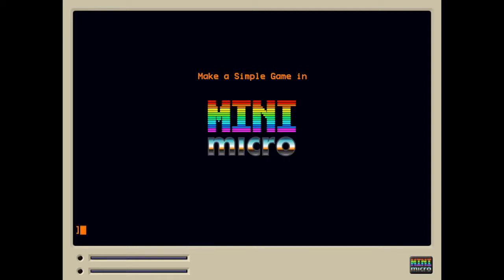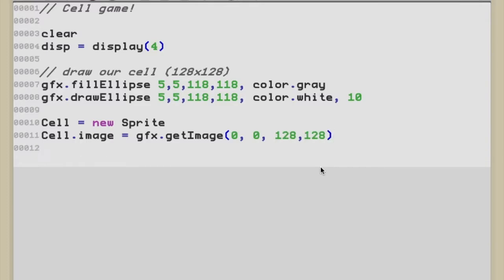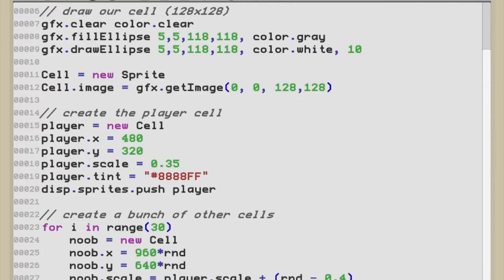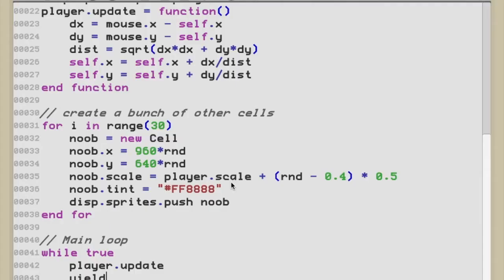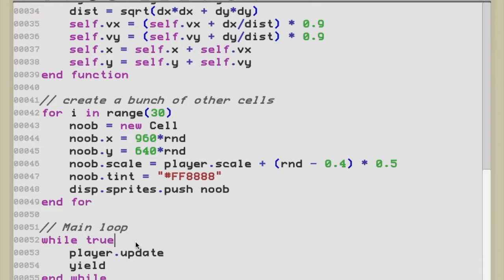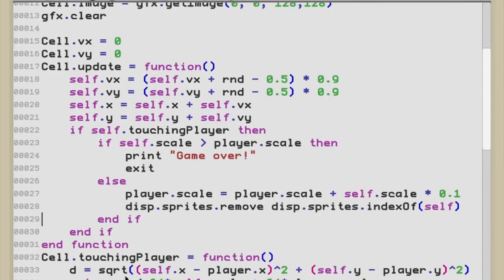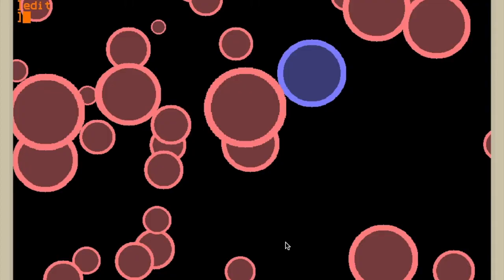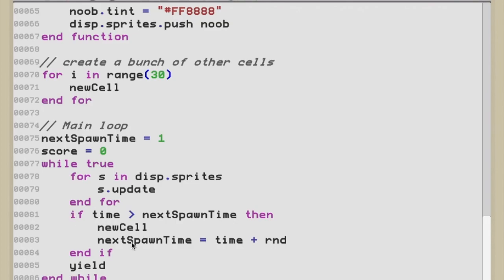Make A Simple Game in Mini Micro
This video walk-through shows how to create a simple game in Mini Micro, the neo-retro virtual computer.